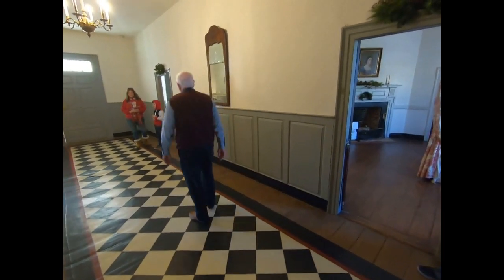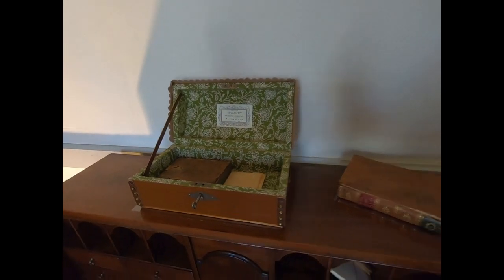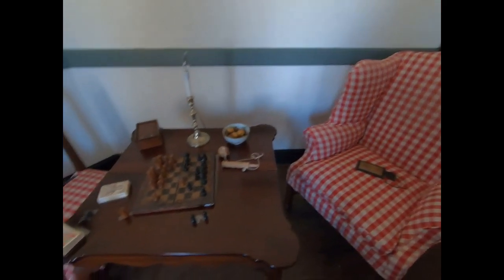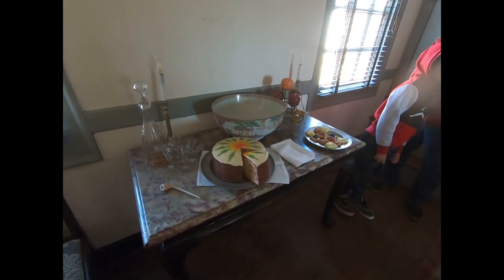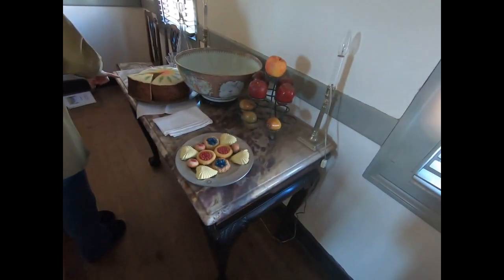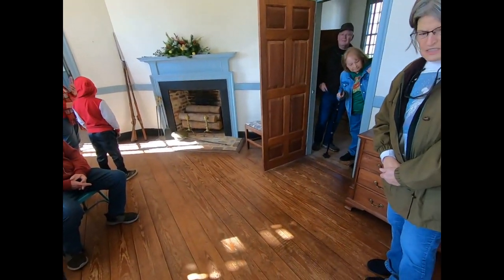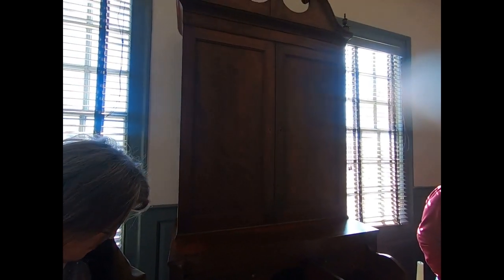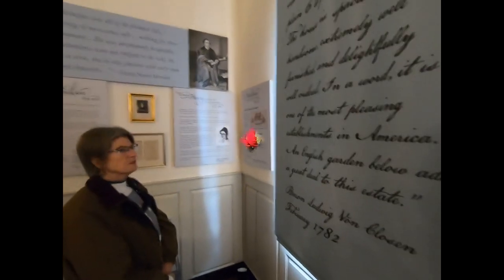Patrick Henry's Hanover County Home - Scotchtown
My wife and I visited the Hanover county home of Patriot Patrick Henry in Hanover County. I had never been there and it had been years since my wife had visited. From Wiki "an American politician, planter and orator who declared to the Second Virginia Convention (1775): "Give me liberty, or give me death!" A Founding Father, he served as the first and sixth post-colonial Governor of Virginia, from 1776 to 1779 and from 1784 to 1786."